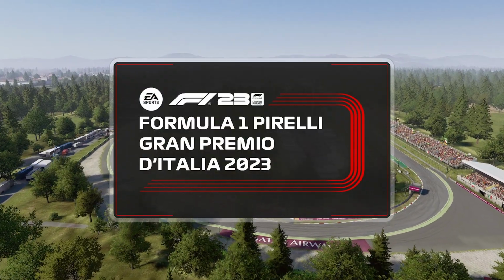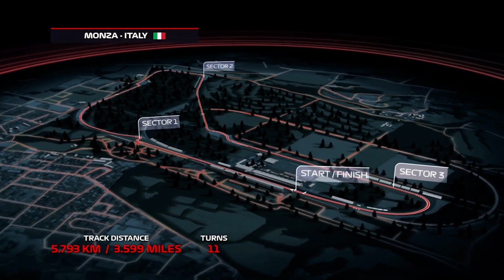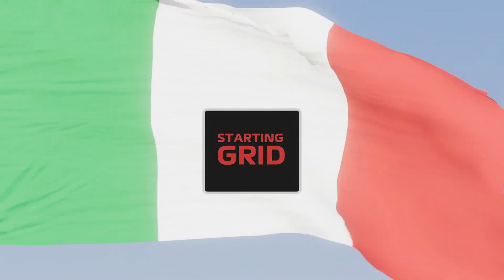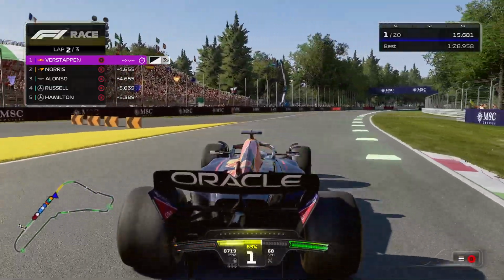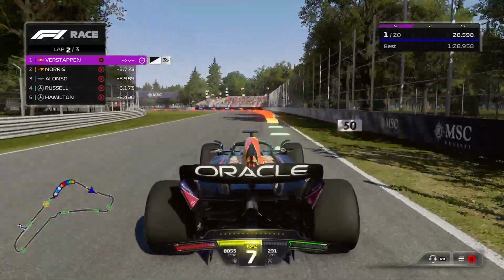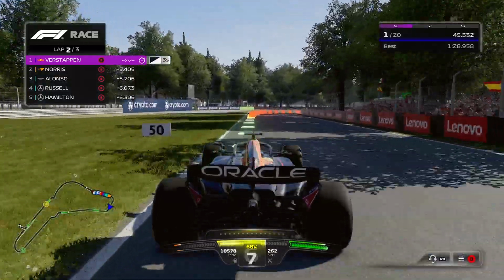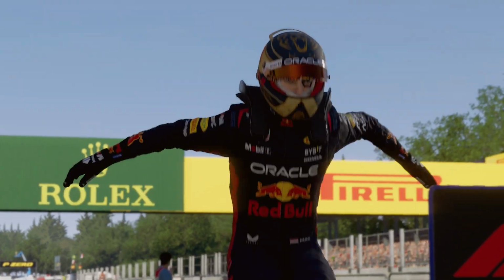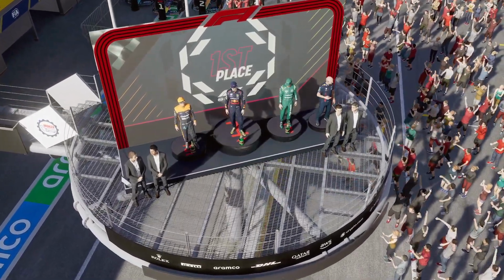Max Verstappen Gameplay F1 23 ITALY-AUTODROMO NAZIONALE MONZA 2024.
About this game:

F1 23 is a racing video game developed by Codemasters and published by EA Sports. It is the sixteenth entry in the F1 series by Codemasters. It holds the official licence for the 2023 Formula One and Formula 2 championships. The game was released for Microsoft Windows, PlayStation 4, PlayStation 5, Xbox One, Xbox Series X/S.